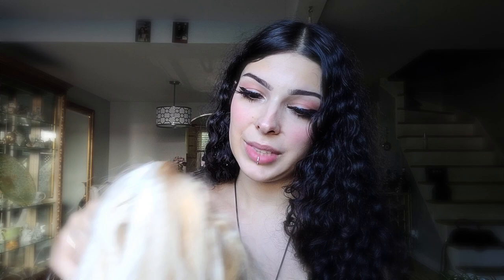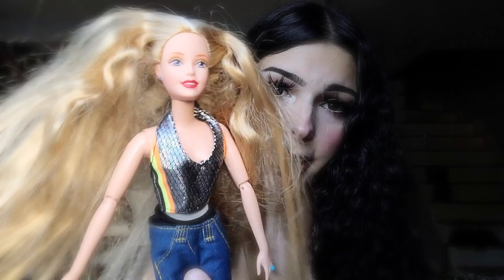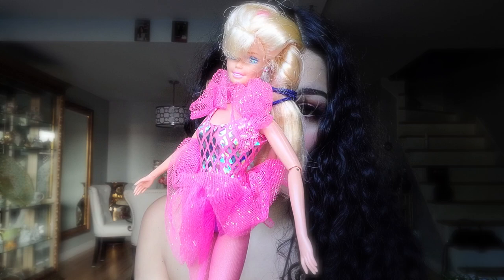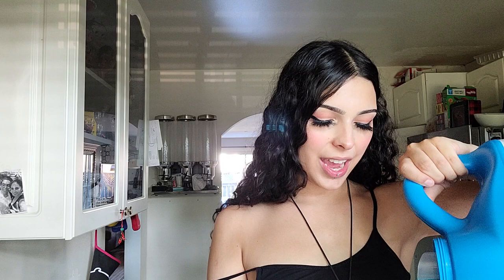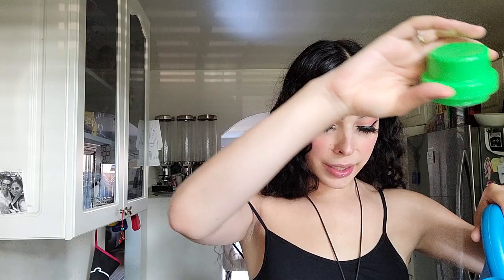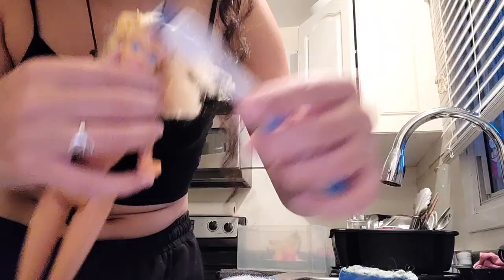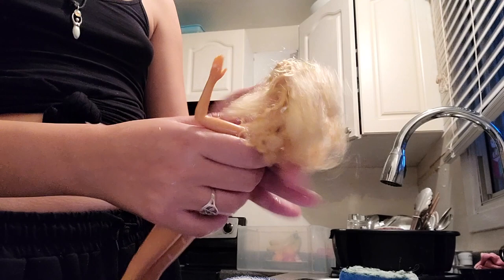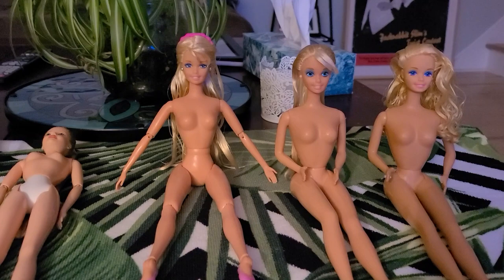90s Barbie transformation - trans girl activities 💖